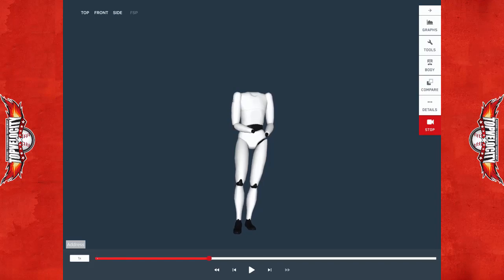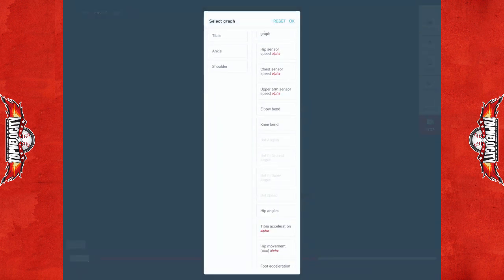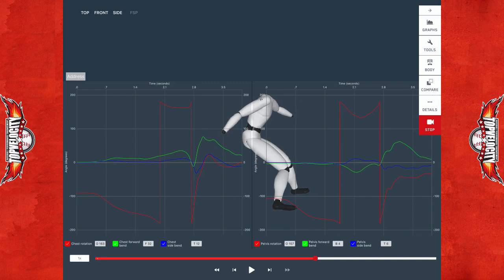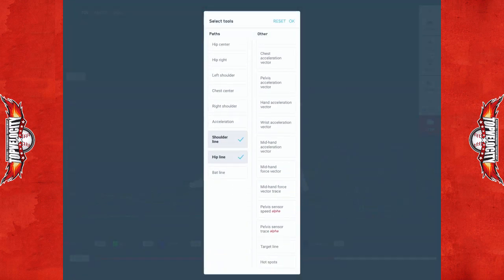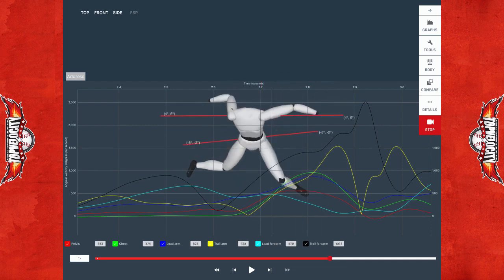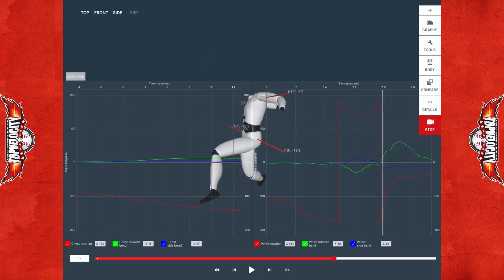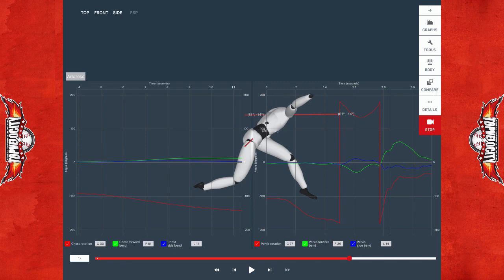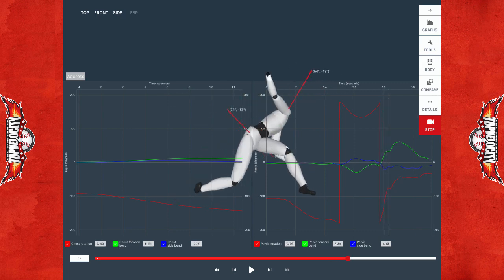Michael Goldak 3X PITCH BioMetric Analysis | 3X Velocity Camp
In this biomechanics analysis using the 4D Motion systems I breakdown the pitching delivery of Michael Goldak. His improvements need to with more hip abduction before leg drive and a more vertical trunk position to help optimize hip to shoulder separation. This will clean up his arm drag and over rotation at pitch release.

⚡TopVelocity Products